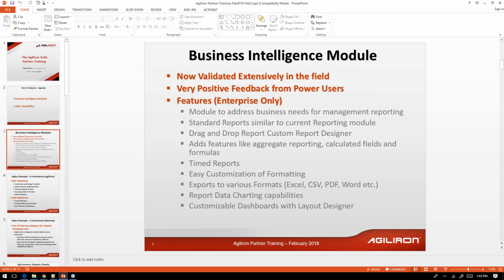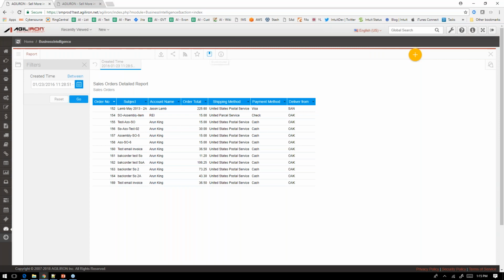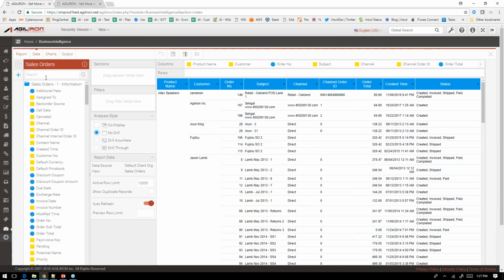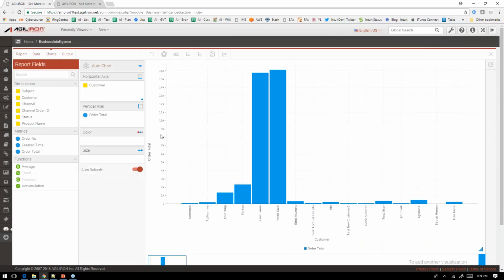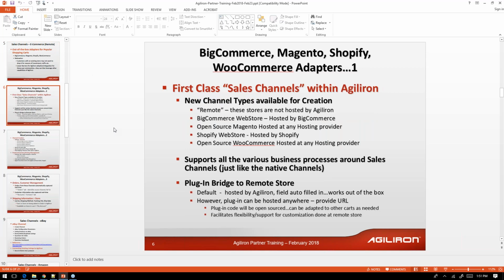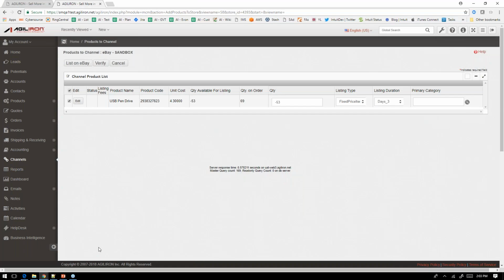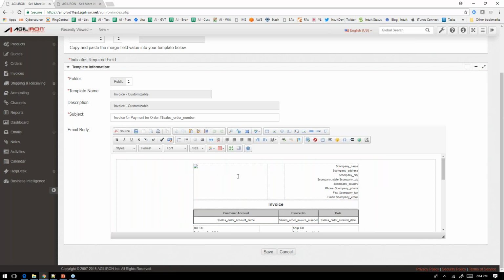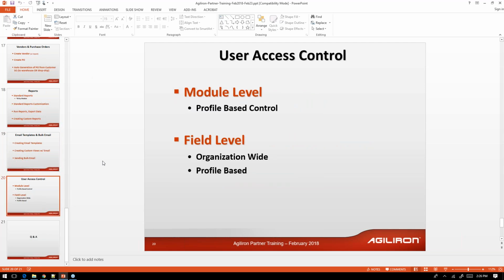Agiliron Partner Training Feb 18 Webinar 3